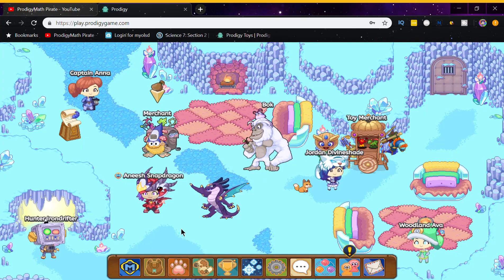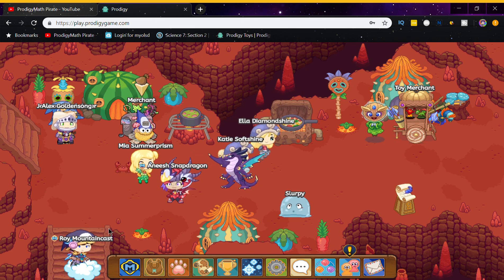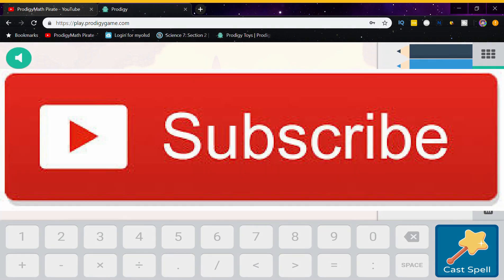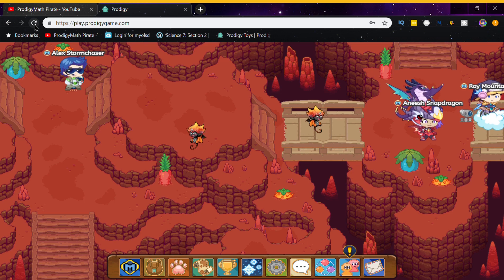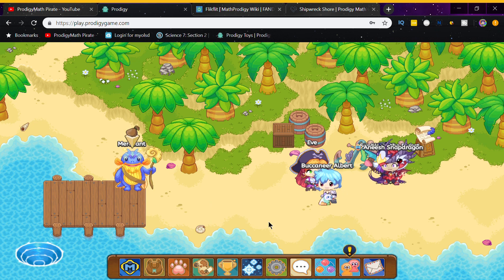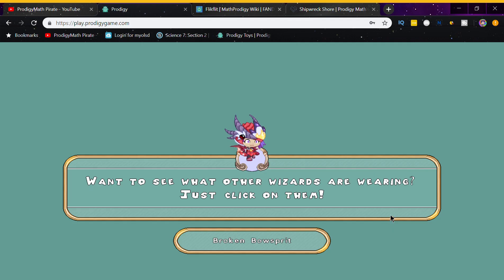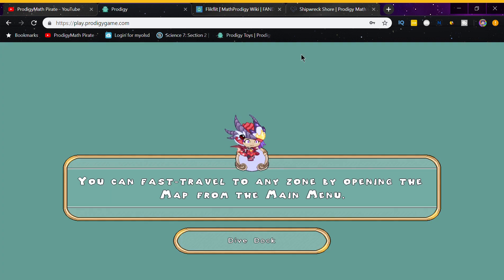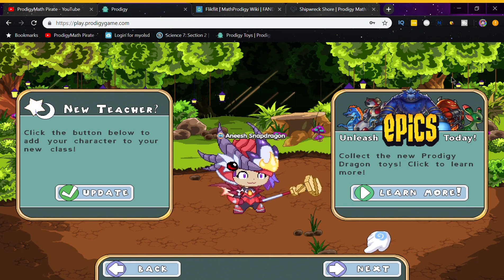PRODIGY - HOW TO CATCH THE TWO BEST PETS (2019)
Prodigy Math Game - How to Catch the Two Best Non-Member Pets (Updated 2019!!!) Prodigy Best Pets 2019